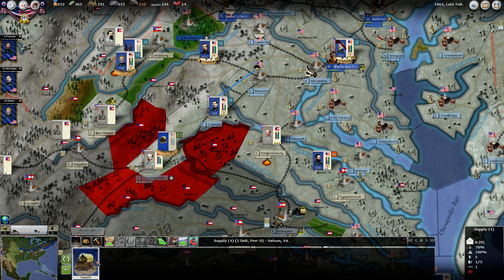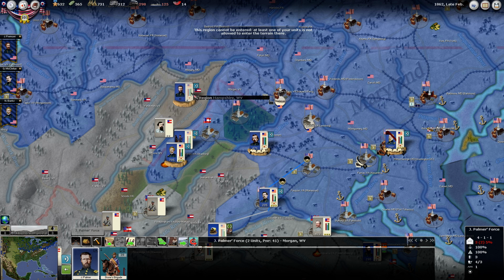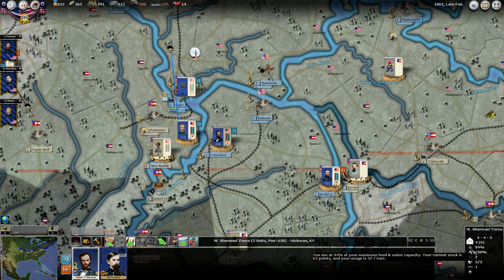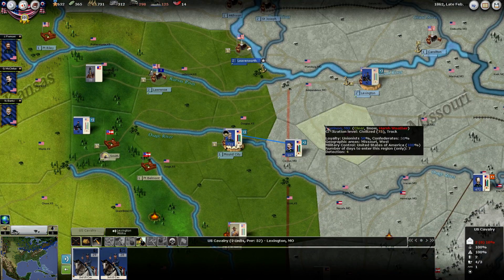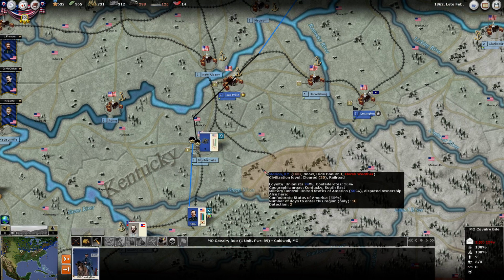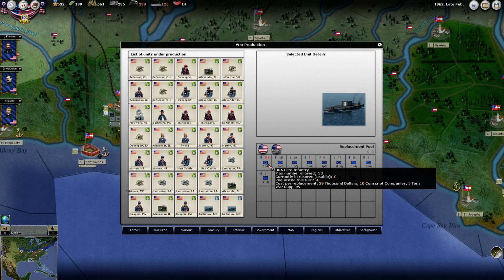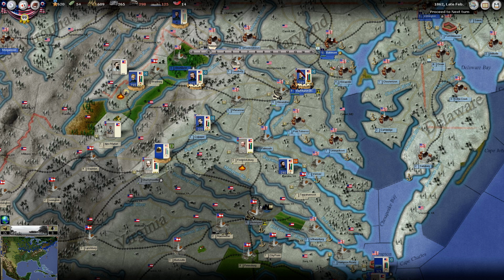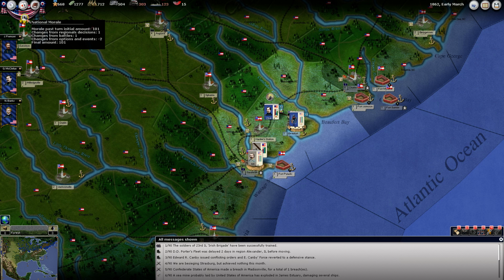Let's Learn AGEOD Civil War 2 Episode 28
Late February, 1862